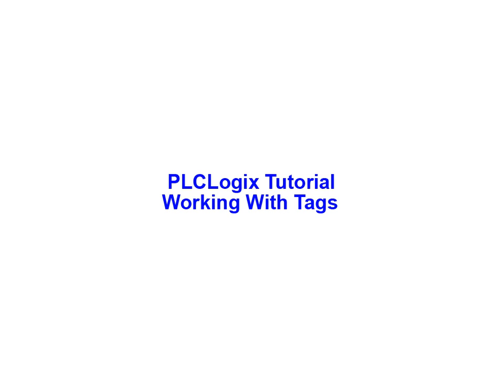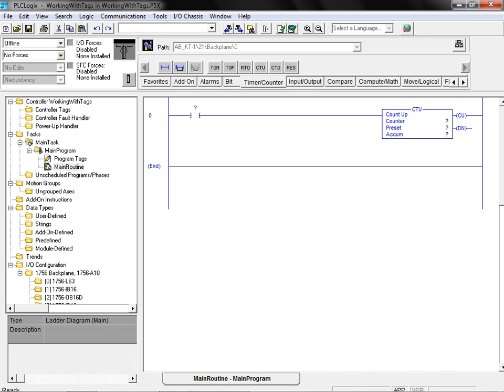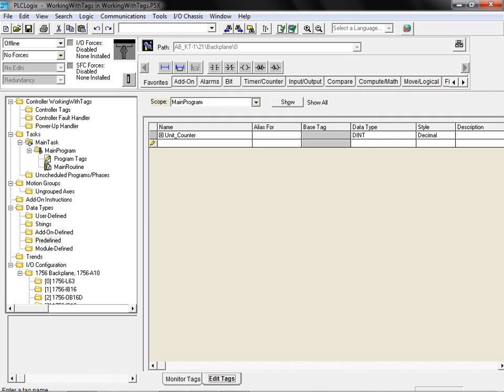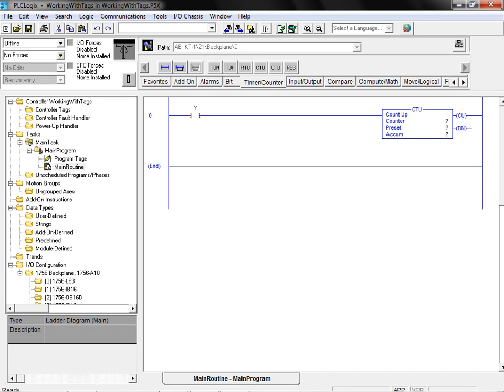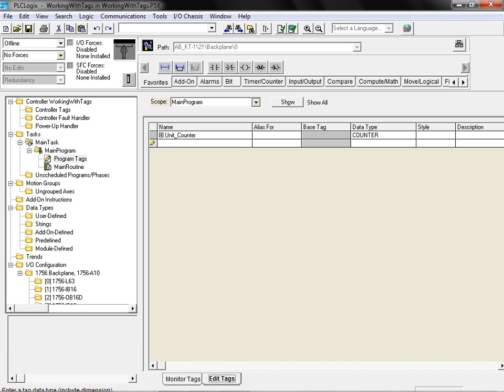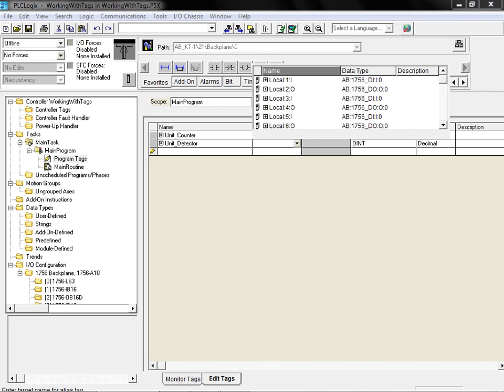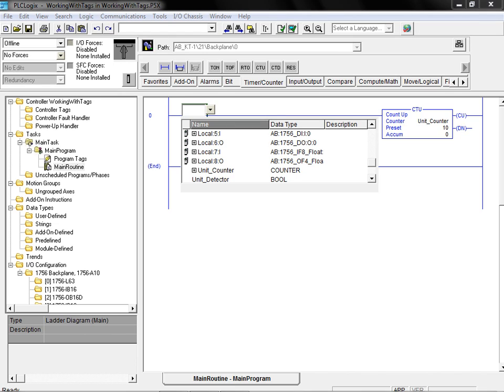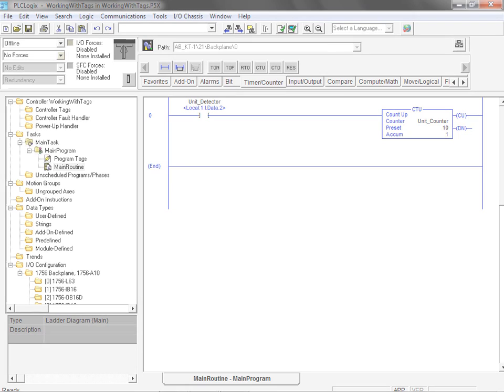PLCLogix 5000 Tutorial 2 - Working With Tags - PLC Technician II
To find out more about GBC's PLC Technician 2 Program, please visit this
This tutorial animation demonstrates how tags and alias tags can be created and assigned in the PLCLogix Simulation Software Package that accompanies the PLC Technician II Certificate program from George Brown College. This demonstration is part of the PLC Technician II Certificate program offered by George Brown College.  It is a Control Logix 5000 series controller based course.

Earn your PLC technician II certificate with this self paced, home study distance education course which offers continuous enrollment, online exams, supplimental web resources, the PLCLogix software simulation tool, as well as telephone and online tutorial and technical support.  For more information on the PLC Technician II Certificate program and other related online courses, check out our main